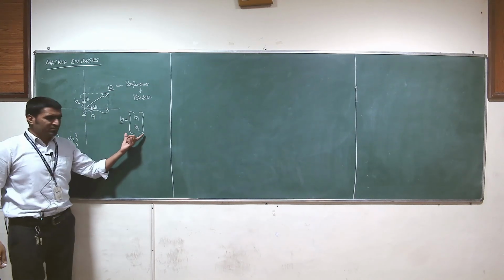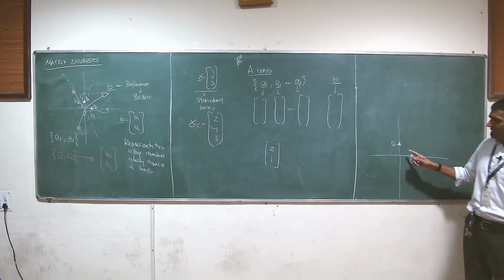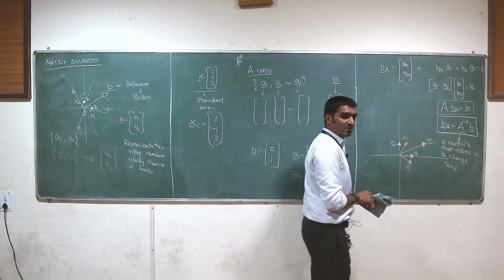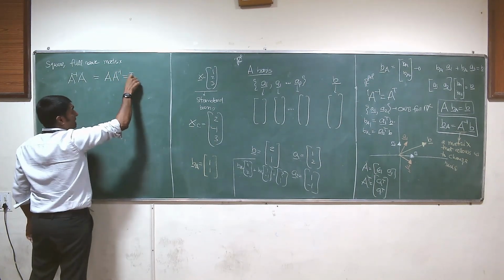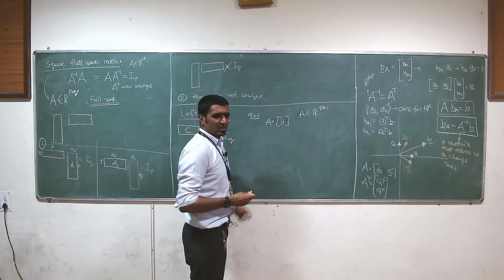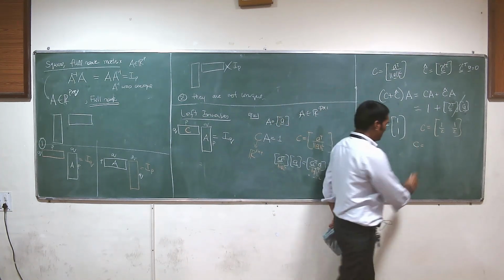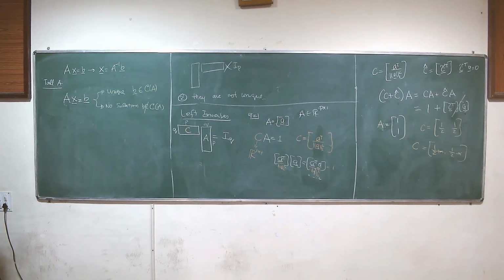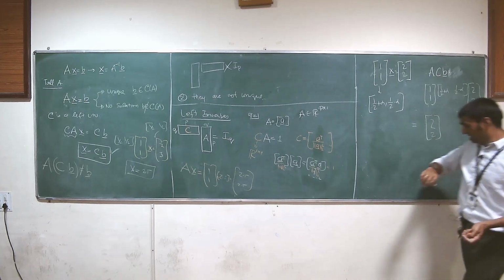ALADA-24Aug Lecture 13: Matrix Inverses